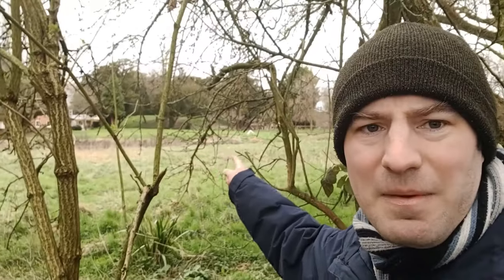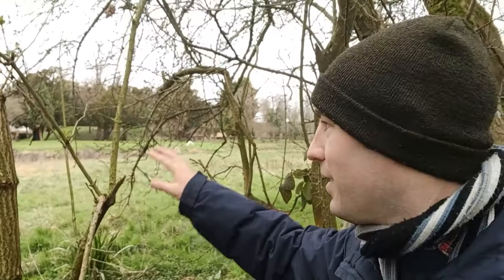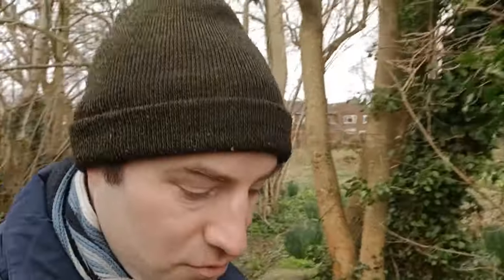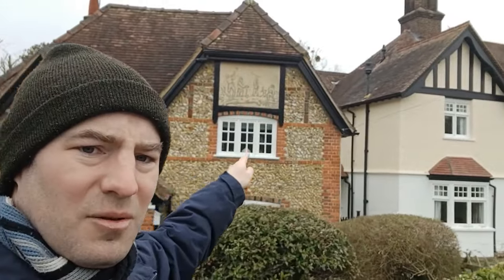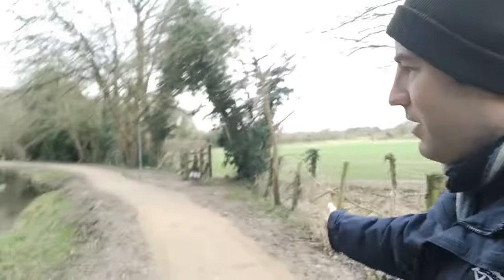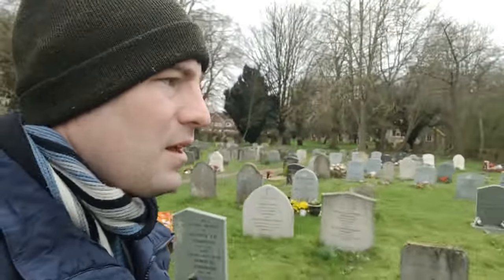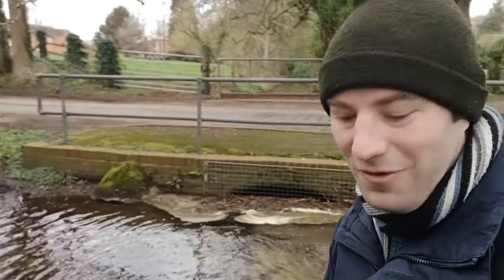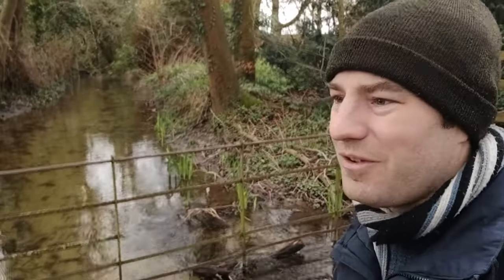Weston Turville & Halton - Classic Villages of England Episode 3.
In this video we explore these two Buckinghamshire villages, one of which had an RAF airfield.